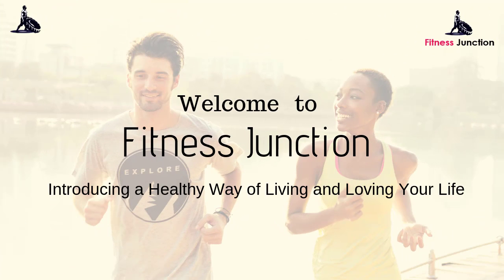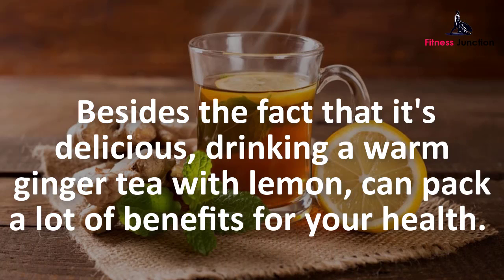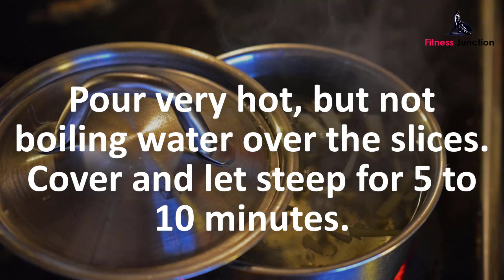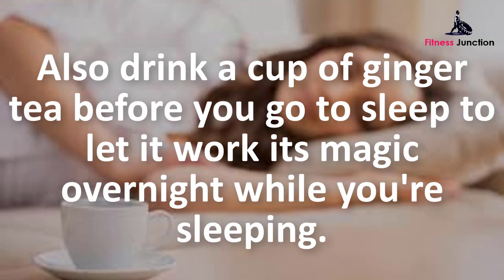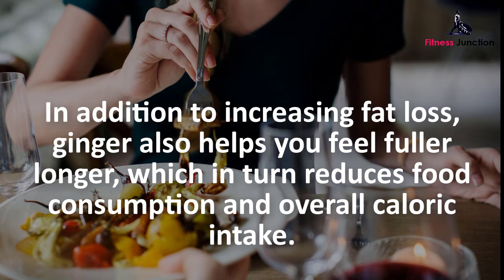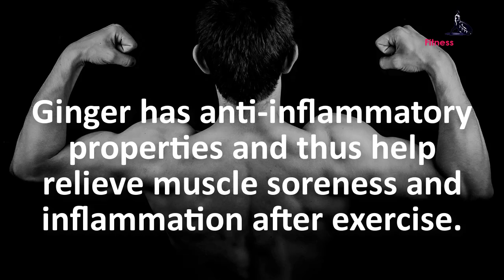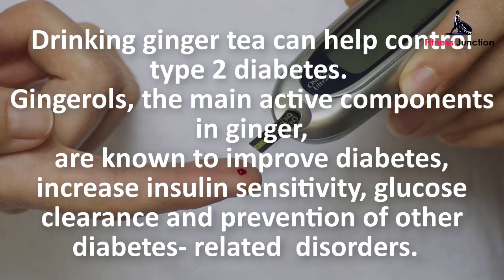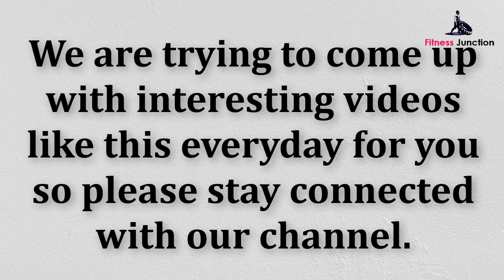How to Lose Fat with Ginger and Lemon.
Ginger is a very common kitchen spice that has been used as a medicine for centuries.

Consuming ginger tea can help bring the internal balance back in tune and promote well-being and weight loss.

How to use ginger to reduce weight:

Ginger tea is one of the easiest ways to get ginger in your diet without a lot of fuss.

 Besides the fact that it's delicious, drinking a warm ginger tea with lemon, can pack a lot of benefits for your health.

Ginger tea recipe

Ingredients:

* raw ginger
* 2 cups of water
* lemon juice
* raw honey

Preparation:

Get a fresh ginger root and cut about 4 to 5 thin slices and put them in a large mug.

Pour very hot, but not boiling water over the slices. Cover and let steep for 5 to 10 minutes.

Strain the water to remove the ginger. Add a 1 to 2 tablespoons of honey and/ or lemon if you like.

 Your ginger tea is ready to consumed.

How to consume:

Consuming ginger tea just before each meal is a fantastic way to jump start  the digestive enzymes.

Also drink a cup of ginger tea before you go to sleep to let it work its magic overnight while you're sleeping.

 When you go to bed and fall a sleep, the metabolism works slowly then when you are awake.

That is the point of this drink, to help you boost  metabolism and burn calories while you are sleeping.

How ginger is beneficial for our body

1. Boost metabolism
Ginger has fat -burning properties, it helps in increasing the rat of metabolism and therefore bur more fat.

In addition to increasing fat loss, ginger also helps you feel fuller longer, which in turn reduces food consumption and overall caloric intake.

It works as a natural appetite suppressant which is the best way to lose weight.

 2. Sore-muscle relief

Ginger has anti-inflammatory properties and thus help. relieve muscle soreness and
inflammation after exercise.

3. Helps digestion

Ginger has a long history of use for relieving digestive problems like stomach upset, indigestion, bloating  and acid reflux.

Ginger stimulate saliva, bile and gastric juice production to aid in digestion.

4. Control diabetes

Drinking ginger tea can help control type 2 diabetes. Gingerols, the main active components in ginger,
are known to improve diabetes, increase insulin sensitivity, glucose clearance and prevention of other diabetes- related  disorders.

Hangout : @futnessjunction16